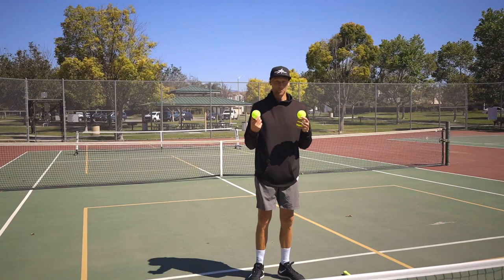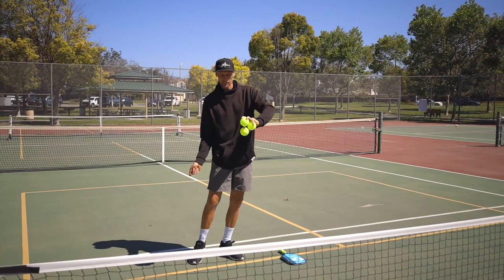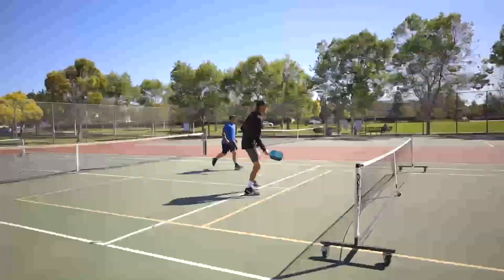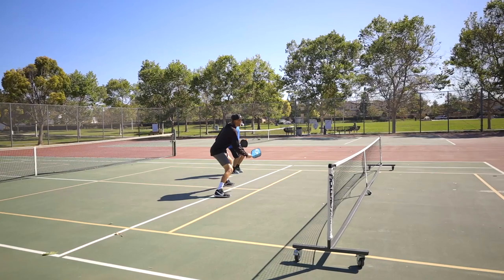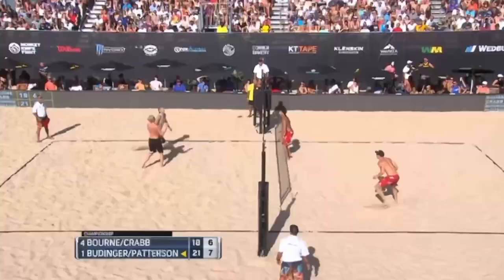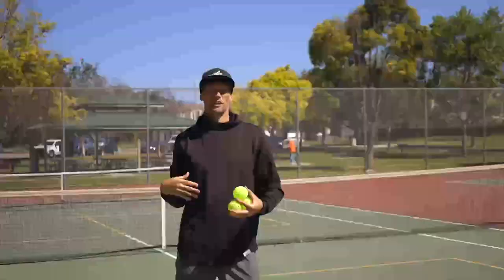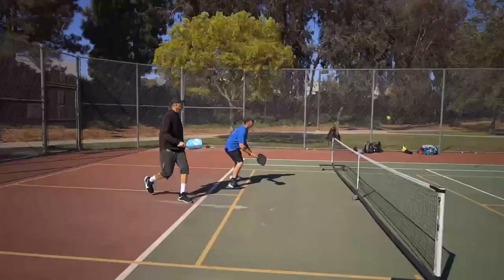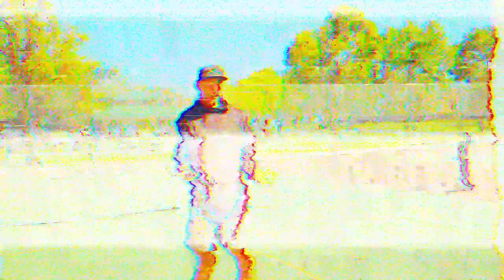Pickleball Tips | Stay Balanced and Watch the Ball | Gearbox Pickleball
Casey Patterson gives some great insight in staying balanced and watching the ball on the pickleball court.